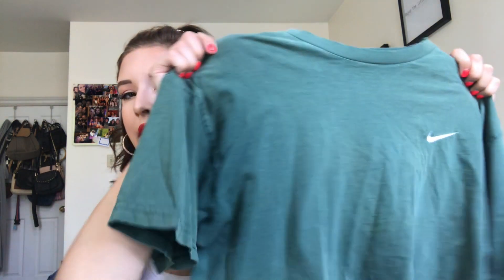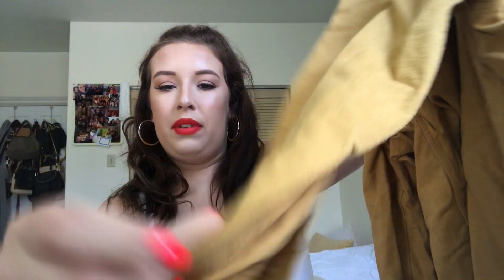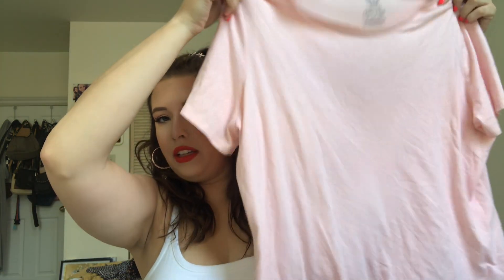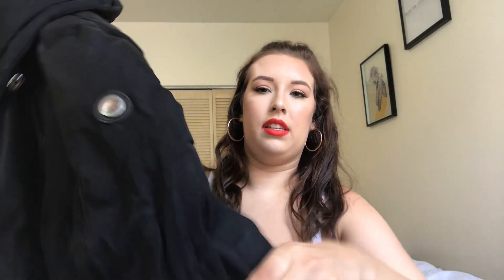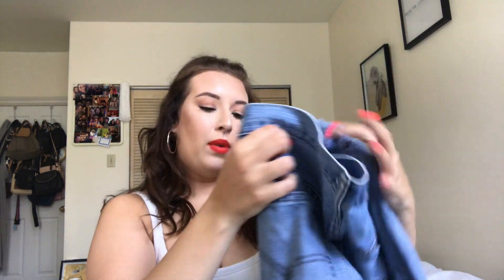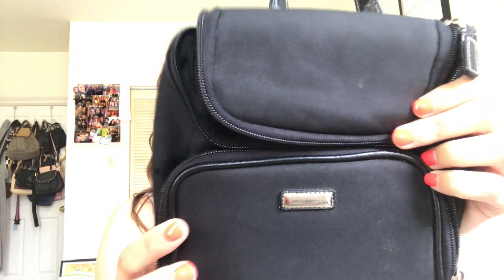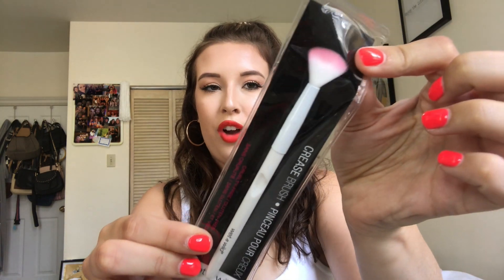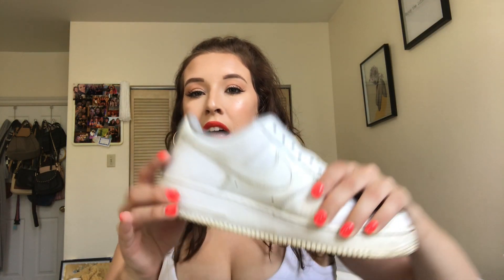GOODWILL OUTLET HAUL | Michael Kors, Fendi, Adidas, Nike, etc!!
GOODWILL OUTLET HAUL

Hey! As we all know, I love thrifting…especially at the Goodwill Outlet!  This is the best haul YET! Let me know what your favorite item was  I hope you enjoy!

xoxo,

Emily Marie Grace